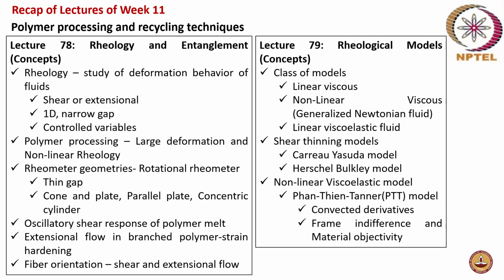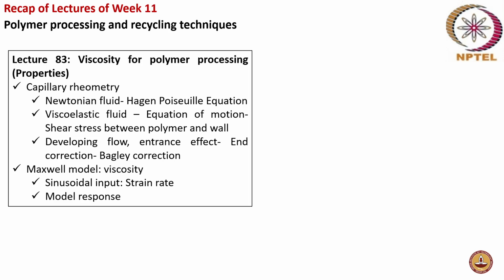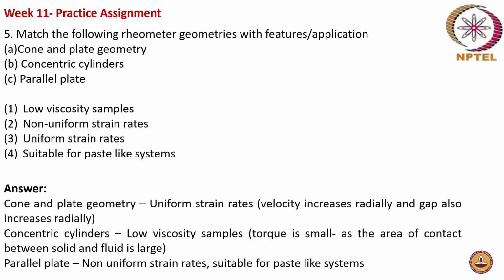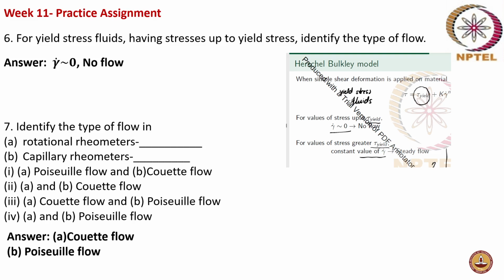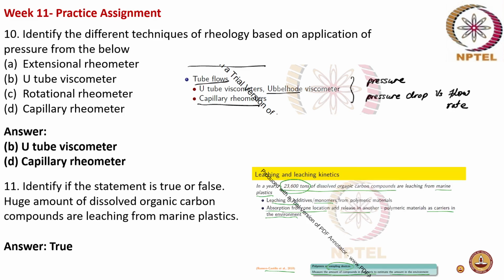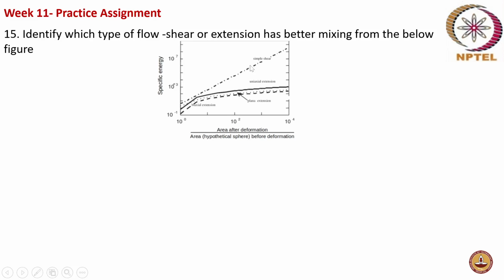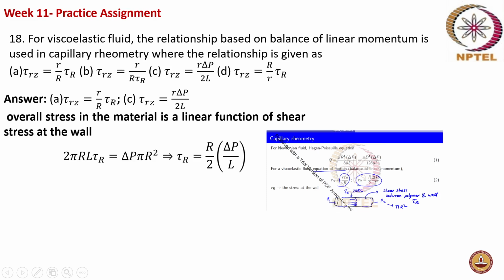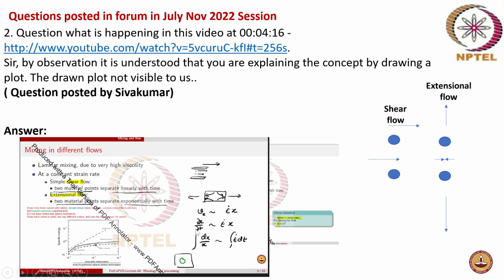Polymers: Concepts, Properties, Uses and Sustainability- NPTEL Session 2024- Assignment 11- Week 11